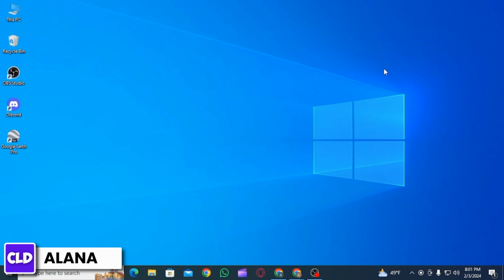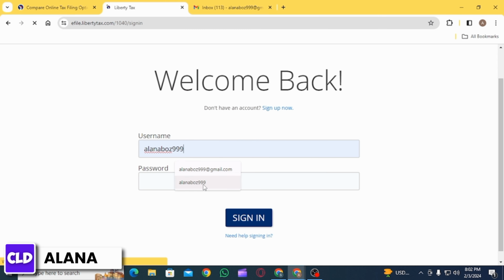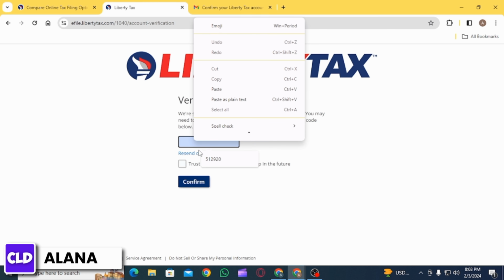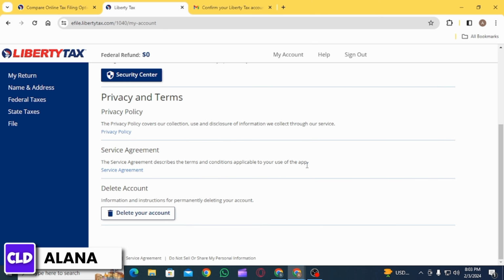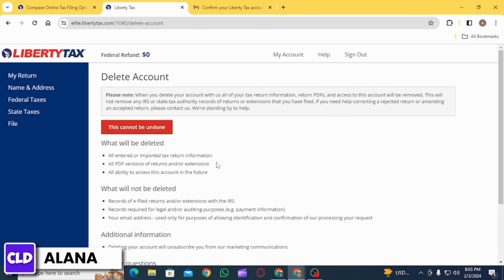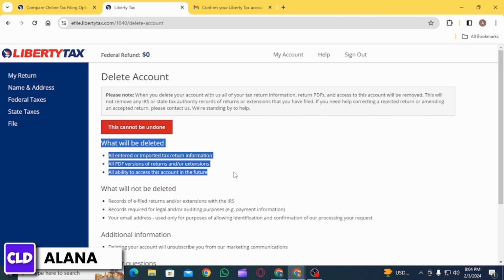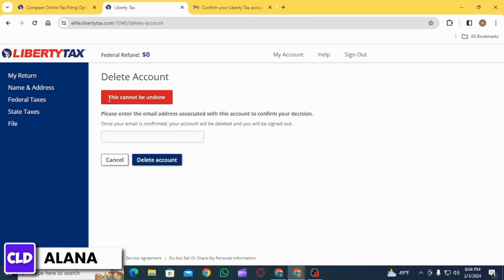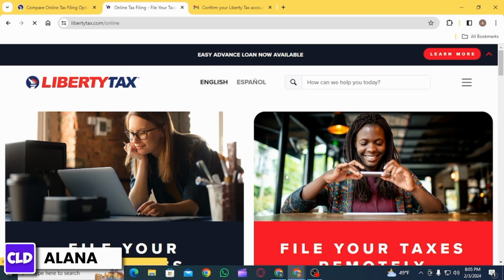How To Delete Esmart Tax Account 2024 | Delete Esmart Tax Account Online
Tutorial On How To Delete Esmart Tax Account 2024

Whether you're switching to a different tax service or simply no longer need your Esmart Tax account, knowing how to delete your account securely and efficiently is important. In this video, we'll provide you with a step-by-step guide on how to delete your Esmart Tax account in 2024, ensuring that your data is safely and properly handled during the closure process.

👋 Welcome to Create Login And Delete! In this tutorial, "Tutorial On How To Delete Esmart Tax Account 2024 | Delete Esmart Tax Account Online," we're guiding you through the process of closing your Esmart Tax account.

Key topics we'll cover:
1. **How To Delete Esmart Tax Account 2024**: A detailed walkthrough for deleting your account in the 2024 version of Esmart Tax.
2. **How To Delete Esmart Tax Account**: General instructions and best practices for account deletion on Esmart Tax.
3. **Delete Esmart Tax Account Online**: Steps to safely and securely delete your account using the Esmart Tax online platform.

📱 Timestamps:

0:00 - Introduction
0:05 - Steps to Delete Esmart Tax Account
0:15 - Ensuring Data Security During Account Deletion